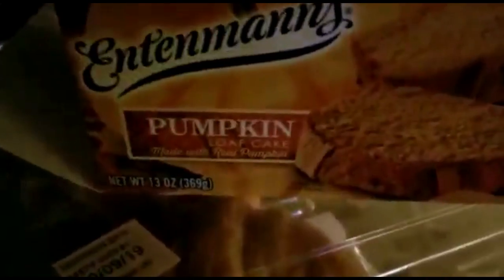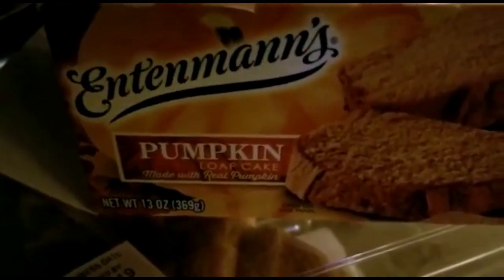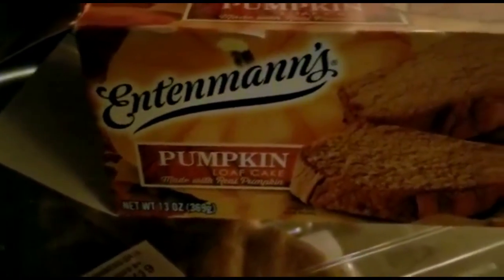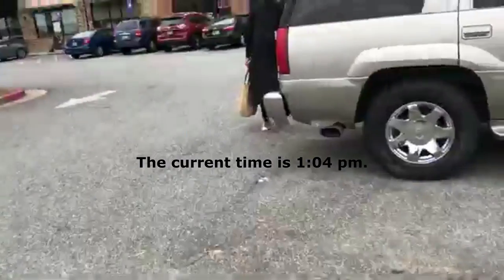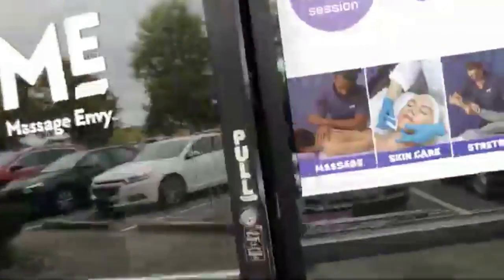The Greatest of These Are Pet Peeves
The Greatest of These Are Pet Peeves. The urban dictionary defines pet peeve as; "Something that is maybe a bit annoying to most people but is very annoying or upsetting to a particular person."  Pet Peeves have destroyed marriages. This episode gives a clear understanding of how they impact the marriage and what to do when they come up. This episode will be in two parts, giving realistic understanding about pet peeves. The Marriage Menders provides support for individuals, couples, marriages and families. This is done through counseling, conferences, retreats and seminars.